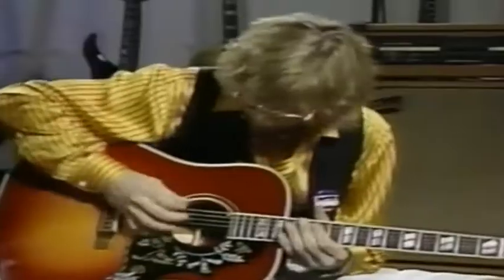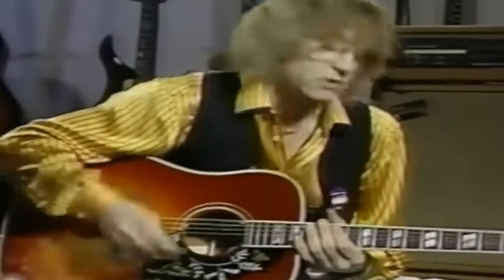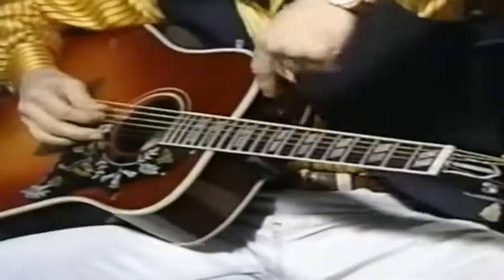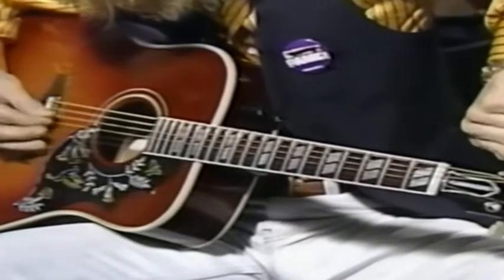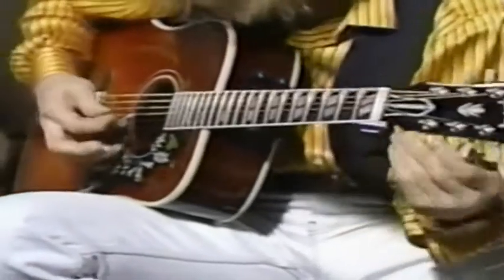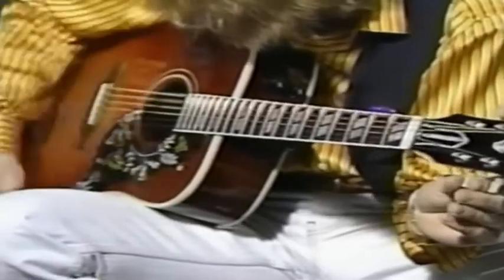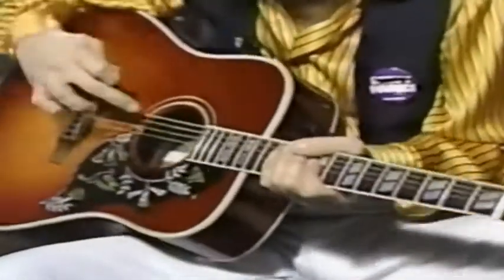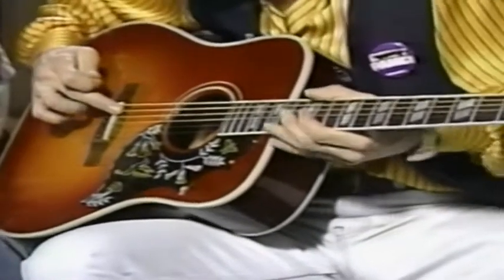Joe Walsh 100% Official Guitar Lesson